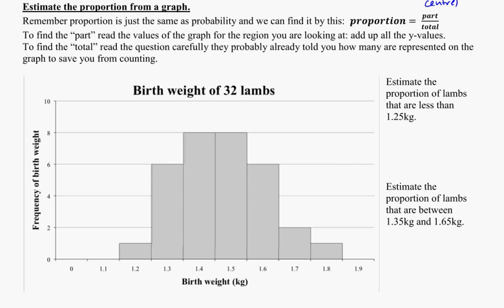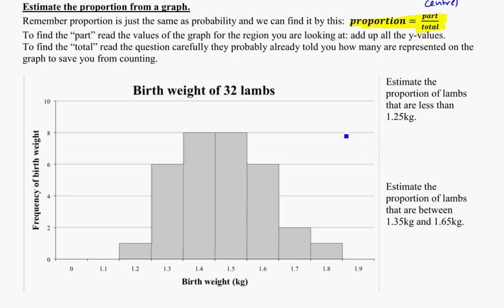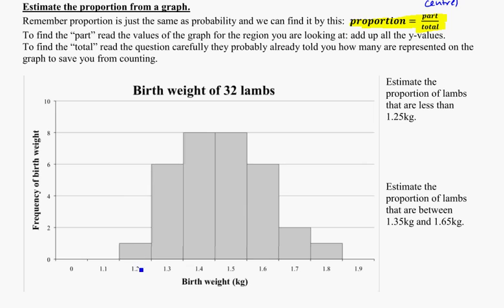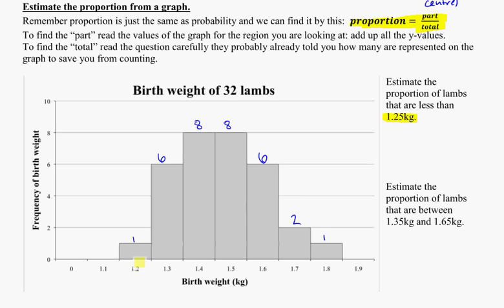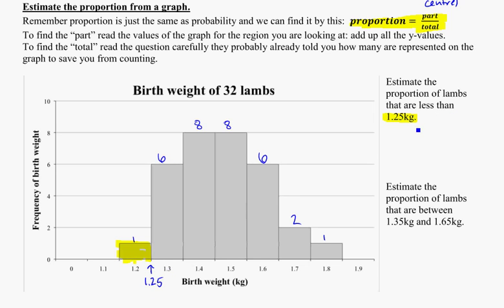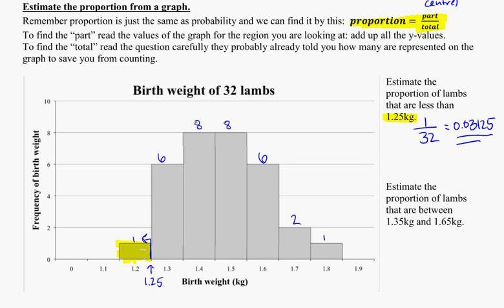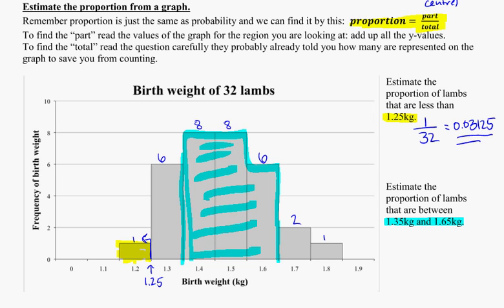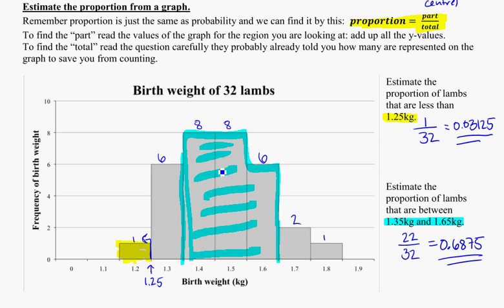yr 12 probability estimating proportion on normal distribution graph